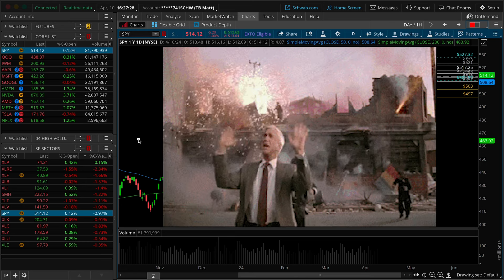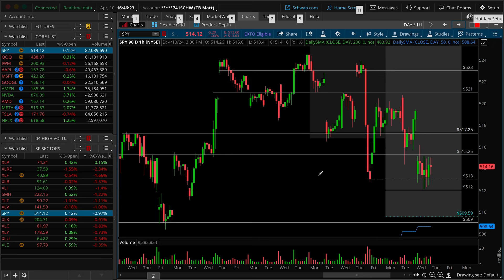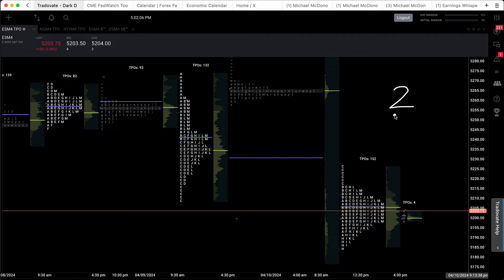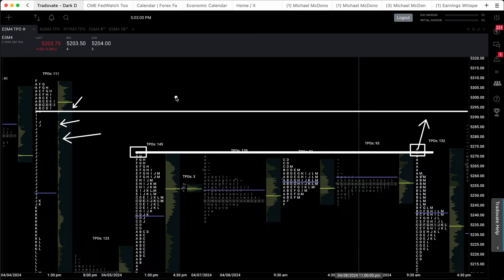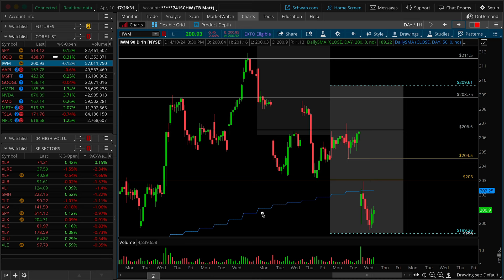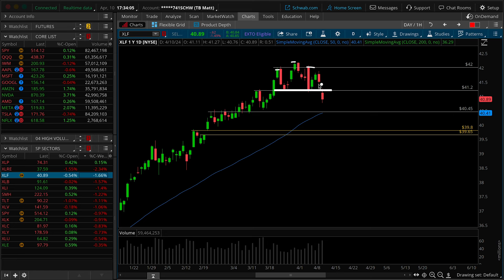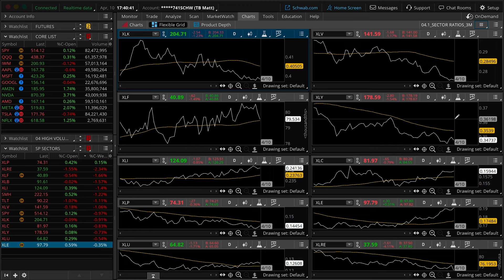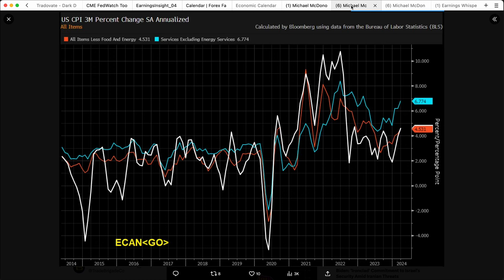Hot CPI Threatens More Downside for Stocks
During the Midweek Market Update we review the best stocks for options trading. We go over key levels of support and resistance and create an actionable game plan for the week of  March 20th 2024.

00:00​​​​​​​​​​​​​​ – Intro
00:40 – S&P 500 (SPY)
13:50 – NASDAQ 100 (QQQ)
22:35 – Russell 2000 (IWM)
29:10 – S&P Sectors
39:35 – Dollar / Gold / Rates ($DXY, /GC, TNX)
41:25 – Macro Commentary (Fed Tracker, Macro, Earnings)
46:20 – Risk Appetite, Market Breadth, Volatility
53:20 – Core List (AAPL, MSFT, GOOGL, AMZN, NVDA,  META, TSLA, NFLX)
01:01:50 – Trade Ideas (V, PG, NKE)